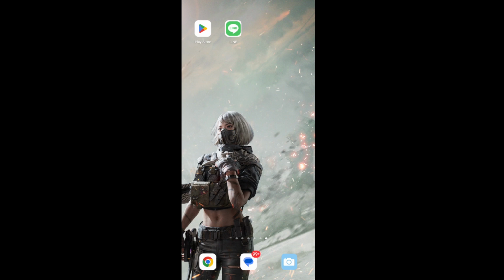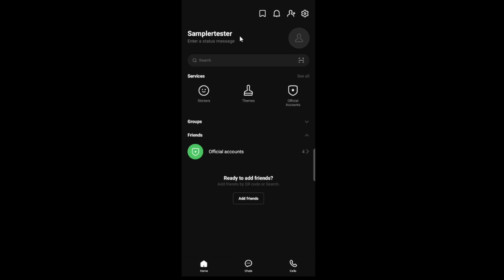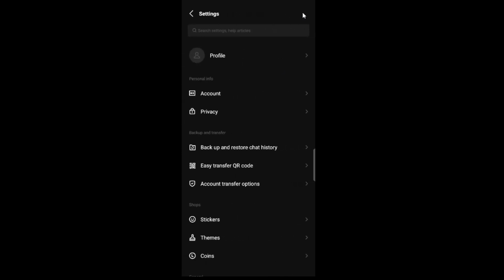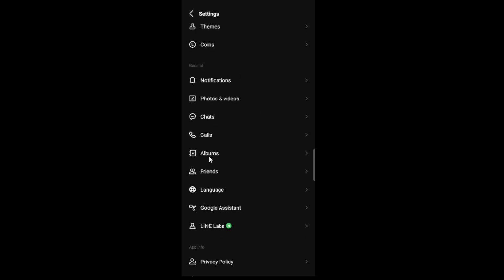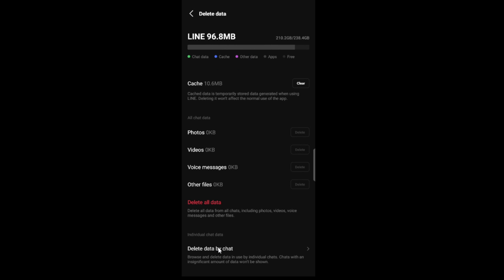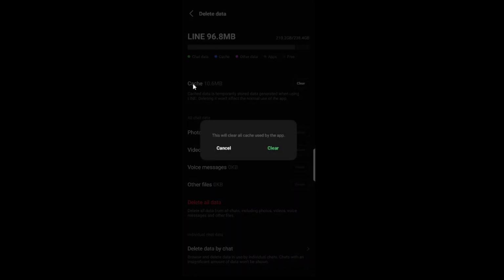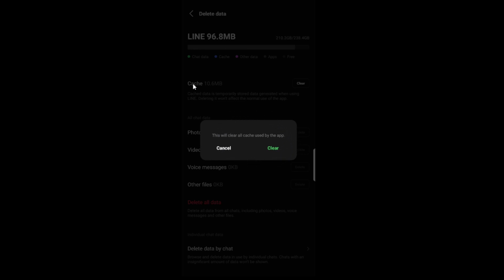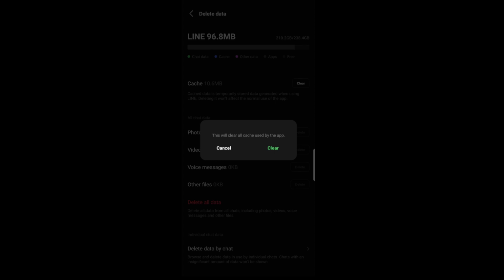How to Clear Line App Cache [2026 Full Guide]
How to Clear Line App Cache

In this video, we show you exactly how to clear Line app cache to optimize your device's storage capacity and resolve application performance lag. Utilizing the platform's native internal storage management tools ensures you can purge temporary files, cached images, and unneeded data fragments without accidentally erasing your text chat history or vital account credentials.

Mastering application storage maintenance improves your hardware's processing efficiency, eliminates unnecessary system bloat, and resolves media loading glitches within your chat windows. Understanding how to safely navigate the built-in data deletion menus, distinguish between temporary cache structures and permanent file attachments, and clean out data accumulation allows you to keep your messaging environment operating smoothly and maximize your local storage space.

Technical Specs:
Software: Line Messenger (iOS/Android); Feature: Storage Management & Data Maintenance